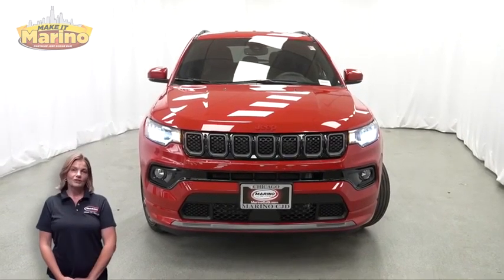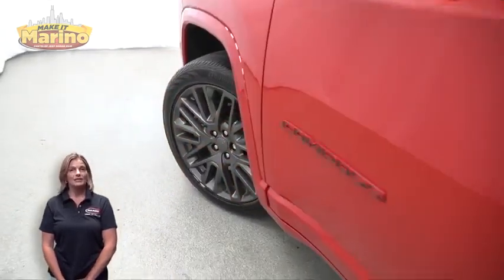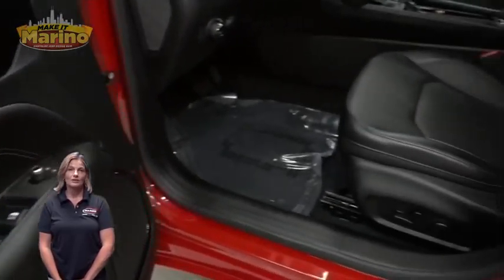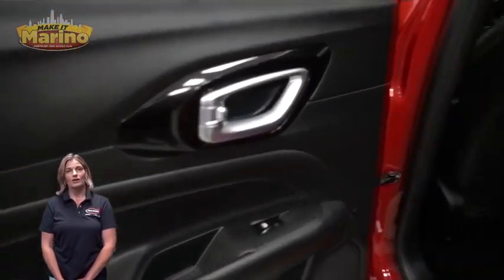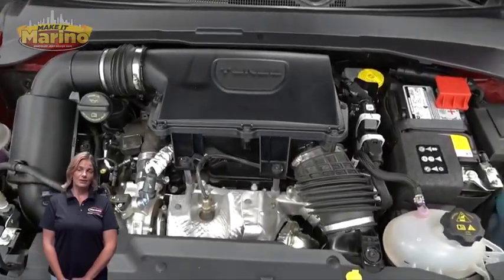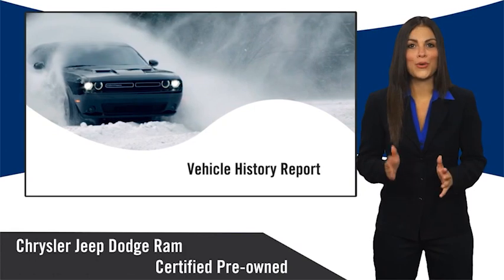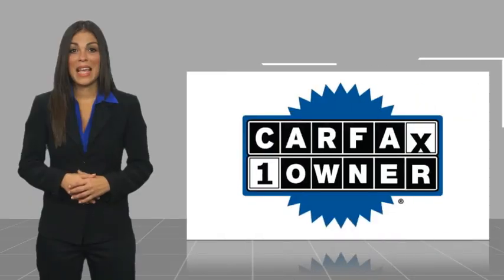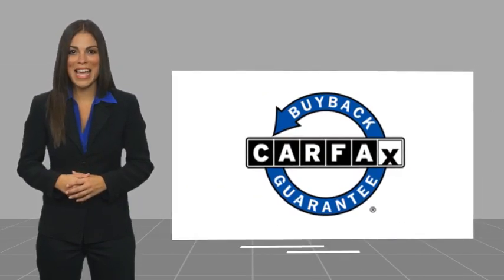2023 Jeep Compass D7344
2023 Jeep Compass Limited Red Edition

5133 W Irving Park Rd

JEEP CERTIFIED!! 7 YEAR - 100,000 MILE WARRANTY!! COMPASS RED EDITION!!  2.0 LITER TURBOCHARGED 4 CYLINDER ENGINE!!  STILL UNDER FACTORY BUMPER TO BUMPER AND POWERTRAIN WARRANTY!!  ONE OWNER!!  ACCIDENT FREE CARFAX REPORT!!  19 INCH ALUMINUM WHEELS!!  10.1 INCH TOUCH SCREEN DISPLAY!!  REAR BACKUP CAMERA!!  APPLE CARPLAY!!  GOOGLE ANDROID AUTO!!  HEATED FRONT SEATS!!  HEATED STEERING WHEEL!!  REMOTE START SYSTEM!!  BLIND SPOT MONITORING!!!  SELEC-TERRAIN SYSTEM!!  ELECTRONIC STABILITY CONTROL!!  POWER LOCKS!!  POWER WINDOWS!!brbrFCA US LLC Certified Pre-Owned Details:brbr  * 125 Point Inspectionbr  * Transferable Warrantybr  * Vehicle Historybr  * Powertrain Limited Warranty: 84 Month/100,000 Mile (whichever comes first) from original in-service datebr  * Roadside Assistancebr  * Limited Warranty: 3 Month/3,000 Mile (whichever comes first) after new car warranty expires or from certified purchase datebr  * Warranty Deductible: $100br  * Includes First Day Rental, Car Rental Allowance, and Trip Interruption Benefits. SiriusXM 3 month trial subscription